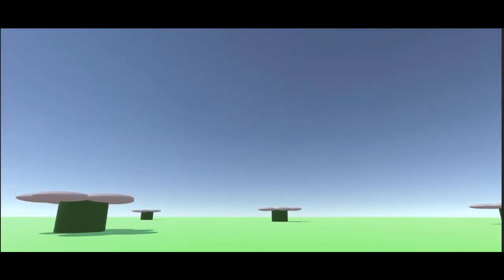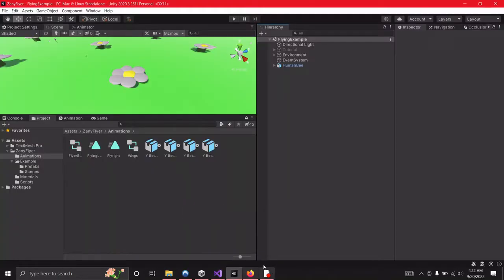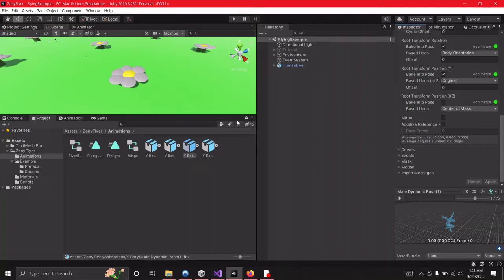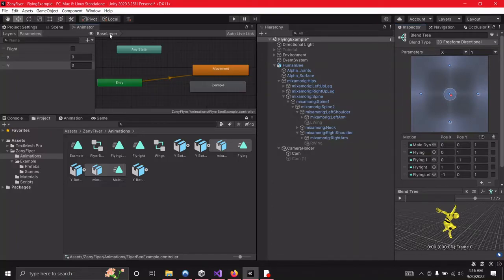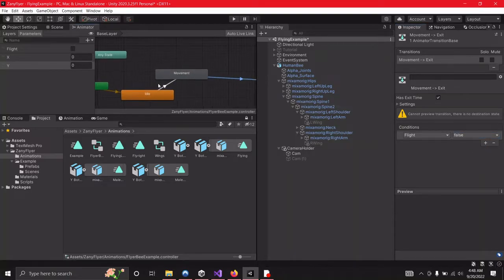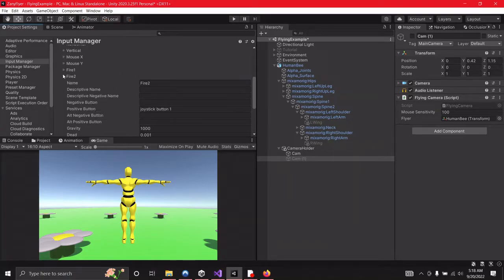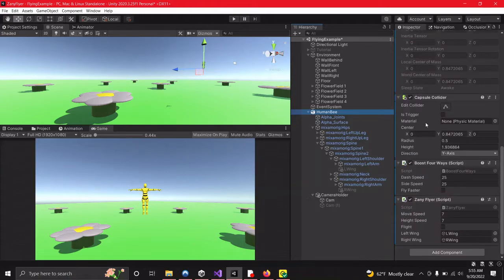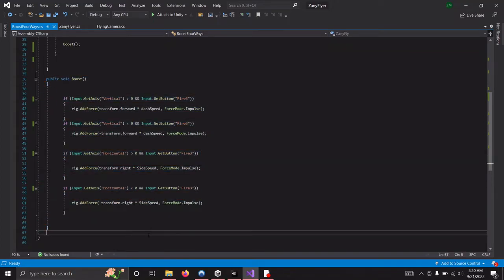How To Make A Flying Script For Unity - Tips From The Zayniac King -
The following is a flying script that can be used and modified for Unity. You will be able to use a Keyboard, Mouse, and Controller for Flying. Easy to set up for First Person Mode or Third Person.